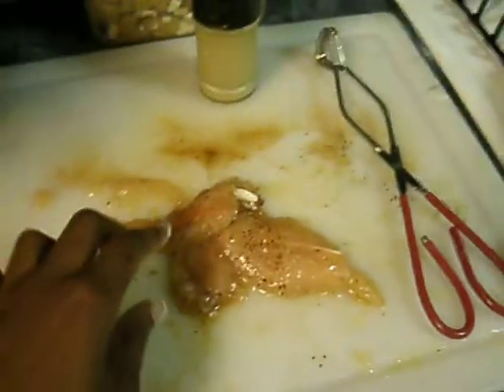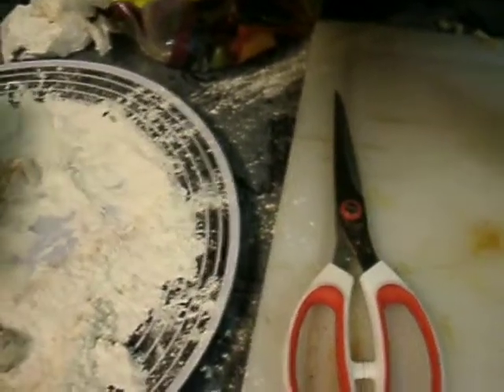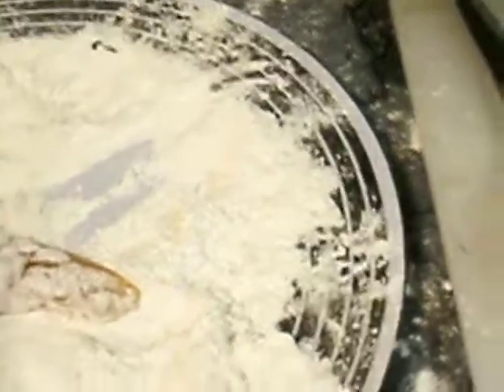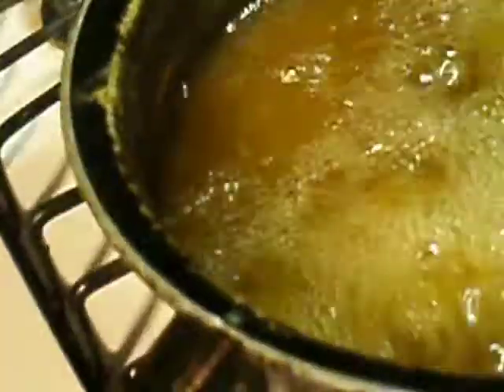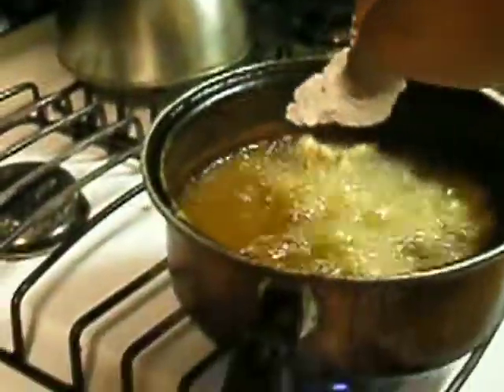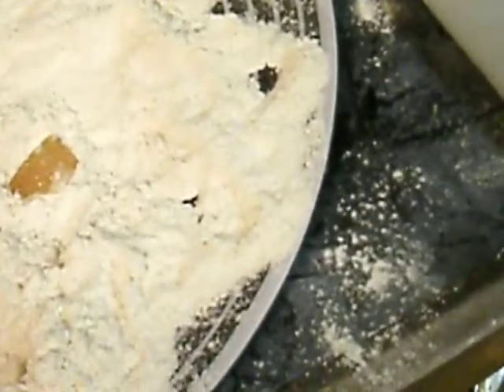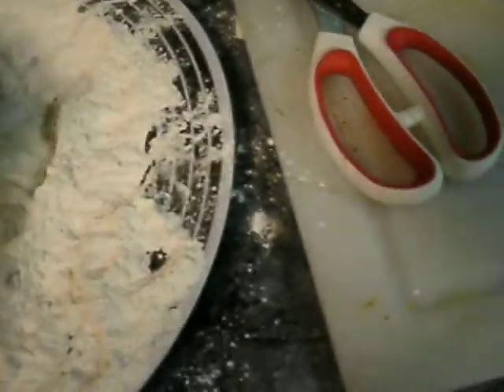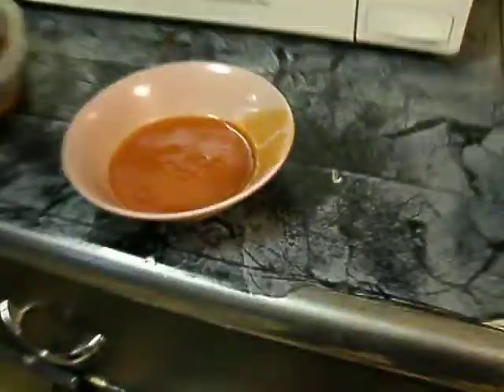how to make fried chicken